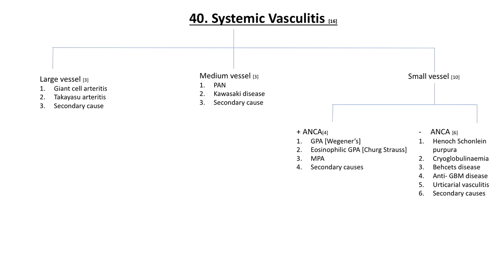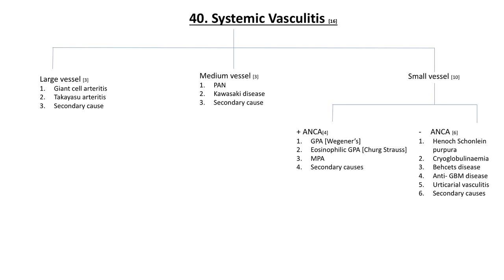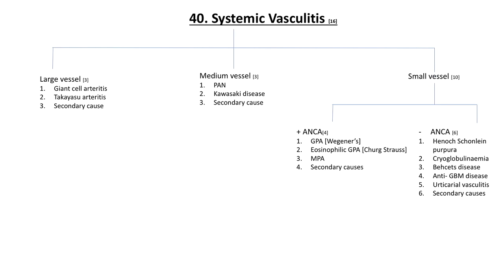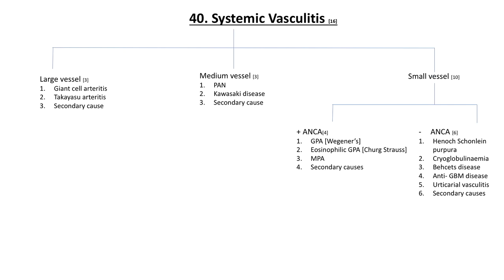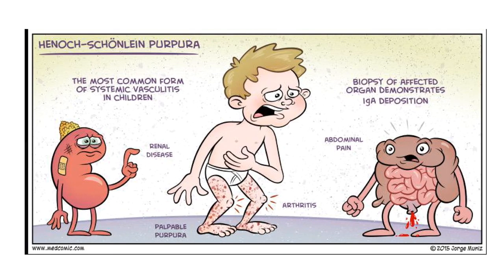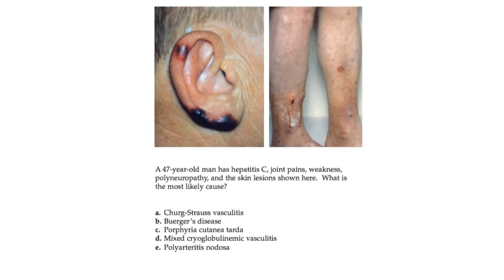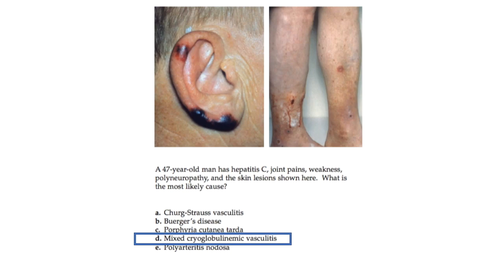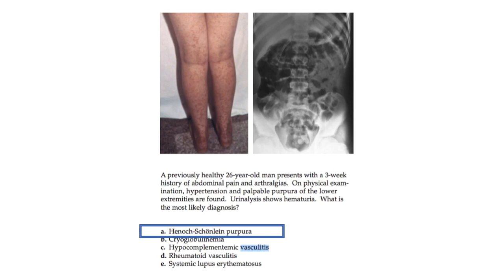Algorithm 40 : Vasculitis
Hello everybody!

Welcome to our second algorithmic approach in rheumatology, this time we speaking about systemic vasculitides and their classification and various causes
Hope you enjoy the handy mnemonics, illustrations, OSCE questions and exhortation from the Bible at the end